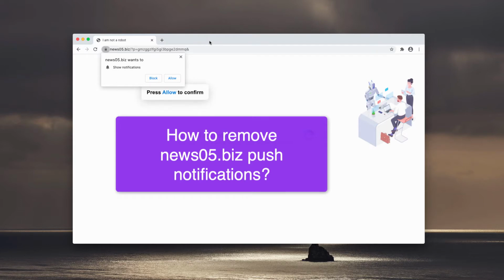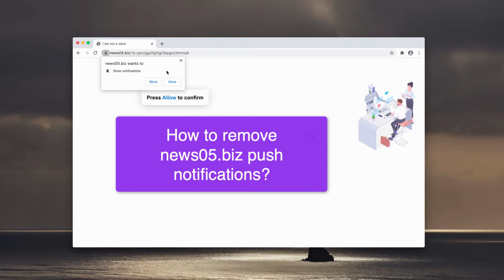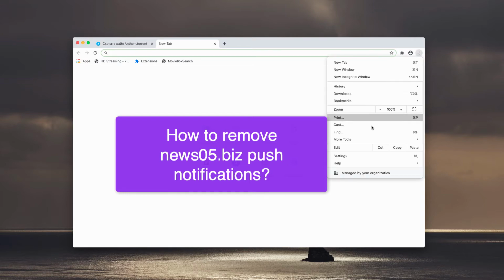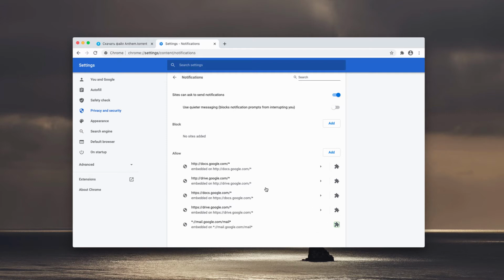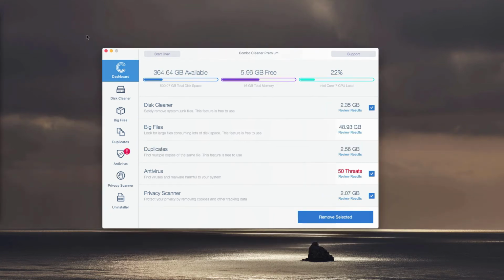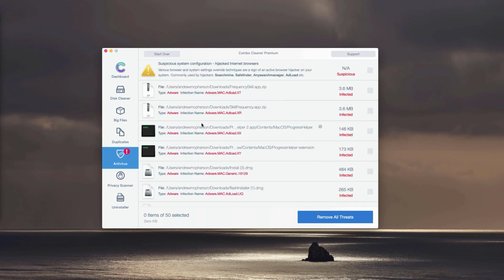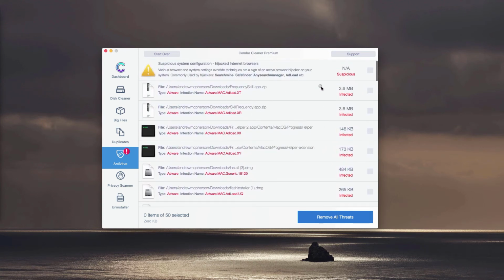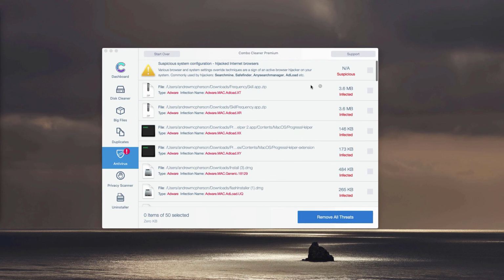News05.biz push notifications - how to remove?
News05.biz is a malicious site that shows repeated web push notifications. Get rid of them with Combo Cleaner Antivirus or follow the manual tips in the video guide.